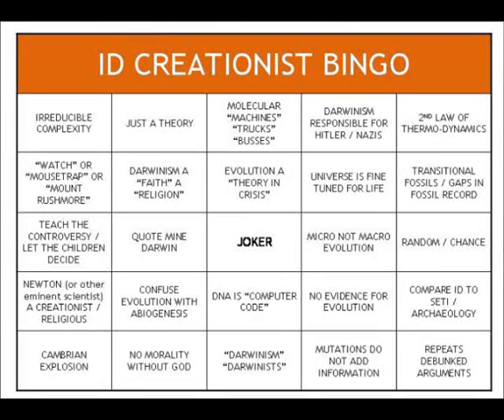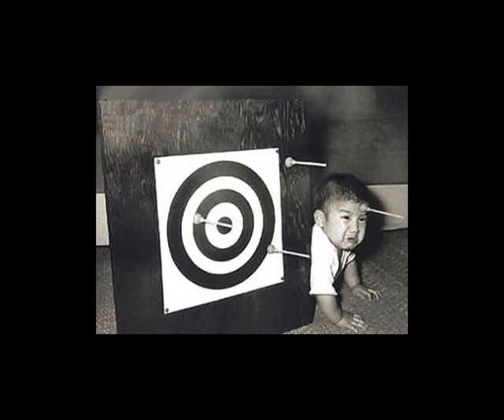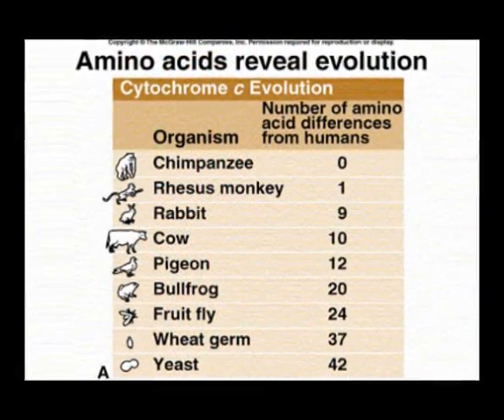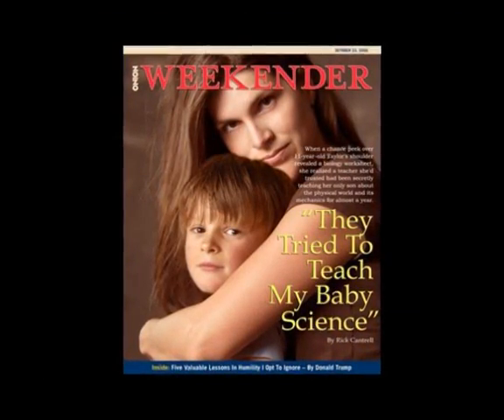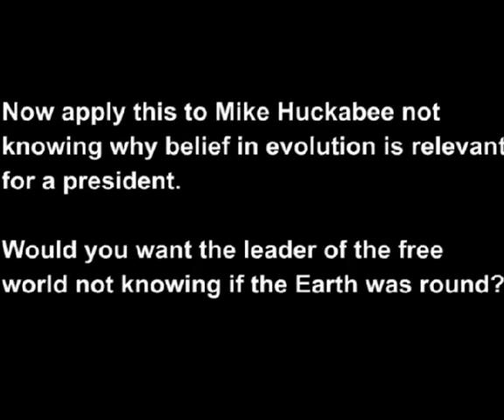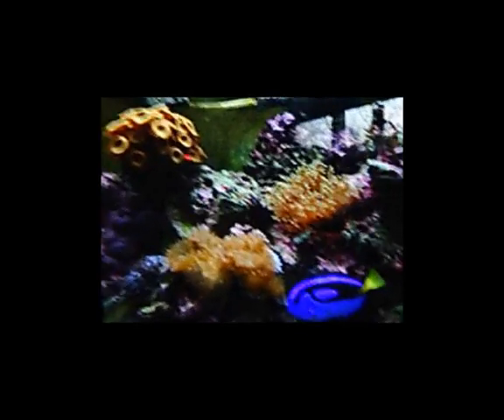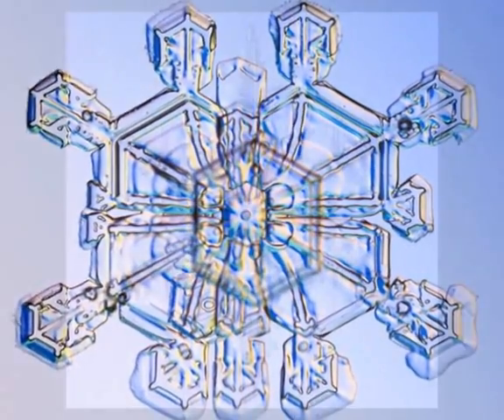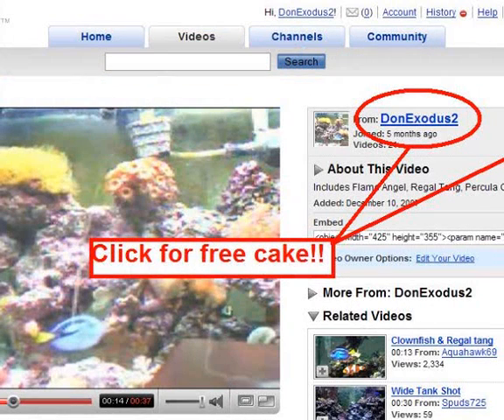Debating Creationists - II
Part II:  What to look out for when debating creationists.

Creation Vs Evolution
Creationism Theories
Creation Vs. Evolution Debate
Creationism V.s. Evolution
Evidence of Creationism
Creationism Evolution Arguments
Human Evolution
Proof of Creation
Facts on Creationism
Evolution Versus Creationism
Evolution of Man
Creation Vs Evolution
Evolution Evidence
Human Evolution Timeline
X-men Evolution
Human Evolution Chart
Natural Selection
darwin
darwin awards
darwins theory of evolution
darwinism
darwins theory
darwins theory of natural selection
darwin theory evolution
darwin theory of evolution
darwin theory
darwins finches
Religion Vs. Evolution
Evolution of Man
Science Vs Religion Evolution
Human Evolution
Religious Theories of Evolution
Theistic Evolution
Christian Religion Evolution
Satan's Evolution
Greek Religion Evolution
Define Evolution
Biography of Richard Dawkins
Dawkins Evolution
Biologist Richard Dawkins
Richard Dawkins on Life after Death
Richard Dawkins the Selfish Gene
Richard Dawkins Quotes, Richard Dawkins
What Is Richard Dawkins Known for?
Richard Dawkins Memes
Richard Dawkins the Blind Watchmaker
Atheism And Beliefs
Atheism Religion
Kenneth Miller Finding Darwin's God
Evolution Versus Christianity
God Evolution
Pope Evolution
Evolution Versus Creation Theory
Evolution Debates
Human Evolution
Evolution of Man
Creation Vs Evolution
Evolution Evidence
Creationism Vs.evolution
Creationism Theories
Creationism Evolution Arguments
Creationism Vs. Evolutionism
Evolution Versus Creationism
Definition of Creationism
Scientific Creationism
Evolution Creationism Schools
Should Creationism Be Taught in Public Schools
Article on Evolution And Creationism
intelligent design
intelligent design theory
intelligent design theory of the universe
intelligent design vs darwin theory
intelligent design be taught in school
intelligent design evolution
intelligent design in public schools
intelligent design vs. evolution
What Does the Theory of Intelligent Design Say??